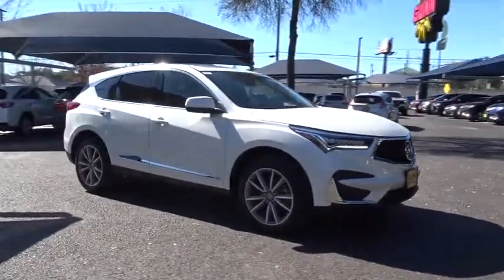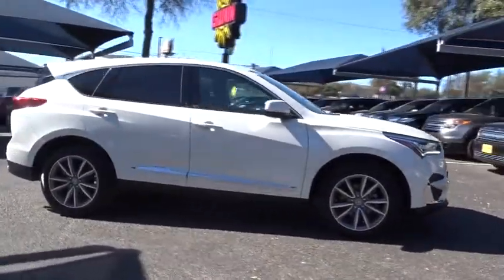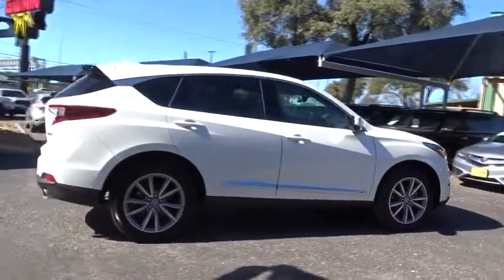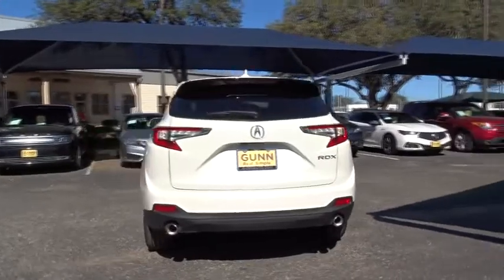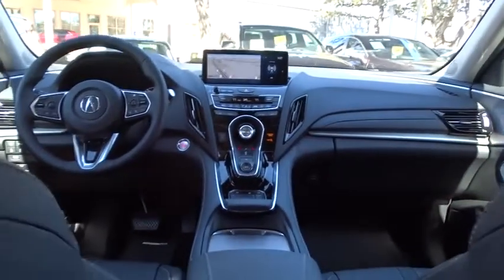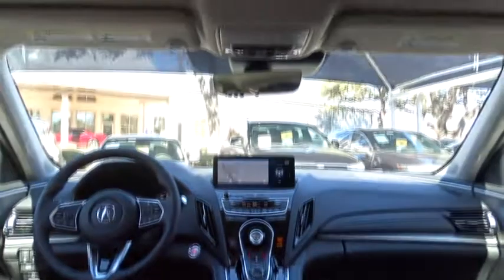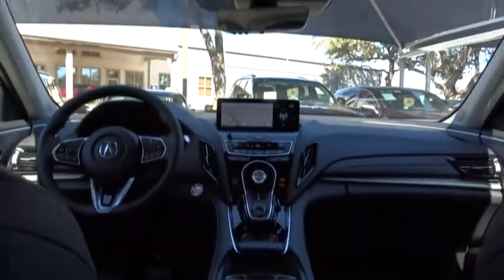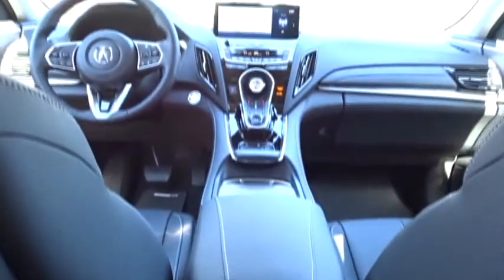2019 Acura RDX San Antonio, Austin, Houston, Dallas, Boerne, TX A91197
2019 Acura RDX
2019 Acura RDX w/Technology Pkg - Stock#: A91197 - VIN#: 5J8TC1H56KL017737

Gunn Acura
11911 IH 10 W

The 2019 Acura RDX is one bold statement. The striking diamond pentagon grille adds to the sportiness and sleekness of the all-new front fascia and the latest version of Jewel eye LED headlights. Not to mention the dynamic look of the rear  round exposed dual exhaust finishers and LED taillights. You can also create a more open and air feeling to the cabin with the available power moonroof. No matter the situation, the RDX makes every drive a fun one, with super-handling all wheel drive and sophisticated new chassis, plus adaptive damper system and power steering. Go from the everyday to the full sport experience  all at the turn of a dial. The Integrated Dynamics System, standard on the RDX, delivers four dynamic drive modes to match the mood youre in  Comfort, Snow, Sport and Sport+. Under the hood, you have two options of engines  2.0L front wheel drive and 2.0L SH-AWD. The RDX connects you to more than just the road, with technology features including a true touchpad interface, premium surround-sound audio system and Apple CarPlay compatibility. Youll also find a comprehensive suite of safety features such as collision mitigation system, adaptive cruise control, lane keeping assist, road departure mitigation, forward collision warning system, multi-view camera and blind spot information system. The 2019 Acura RDX is redefining the SUV.